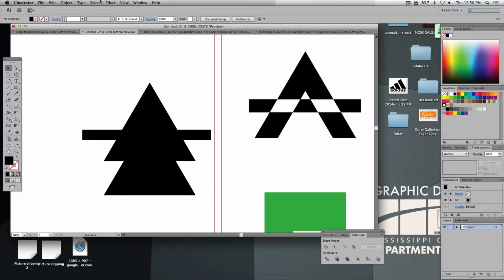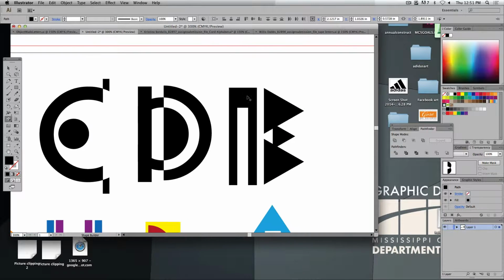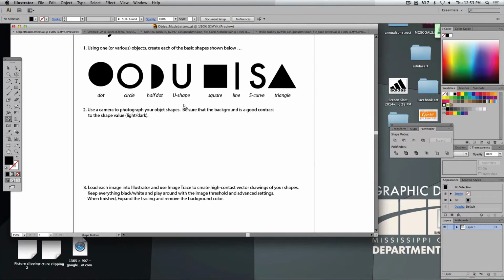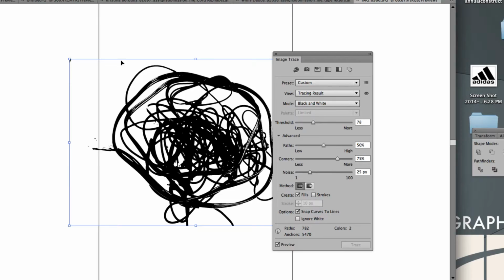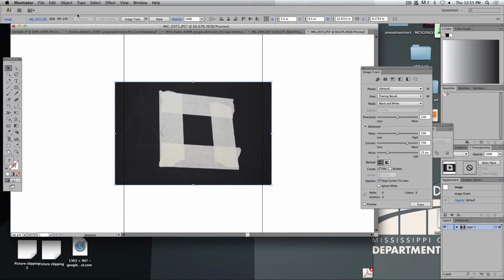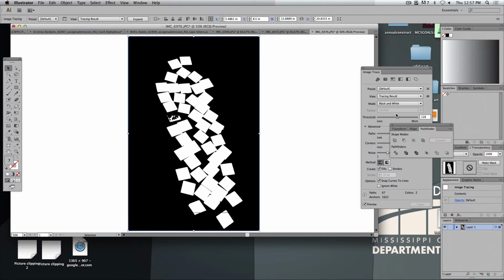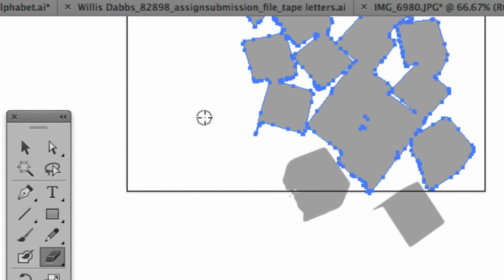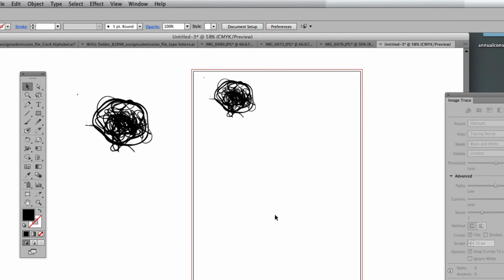ART 315 Oct 23